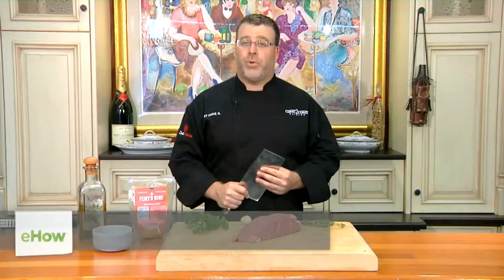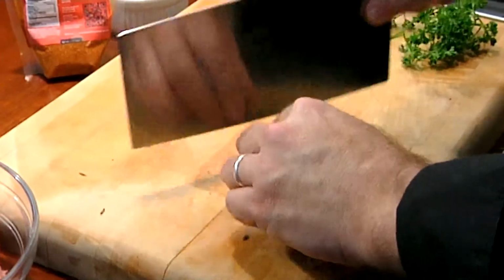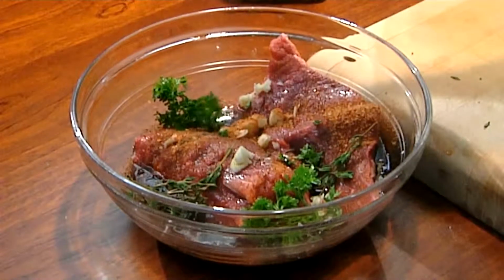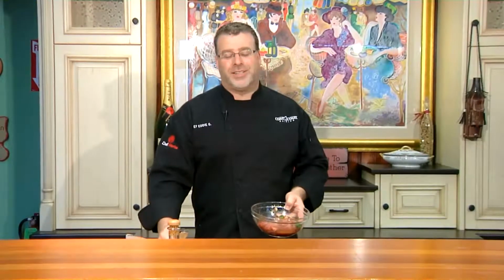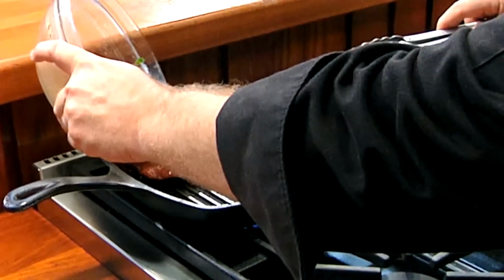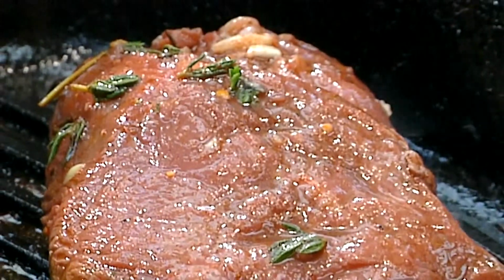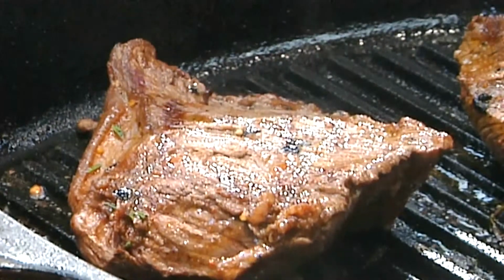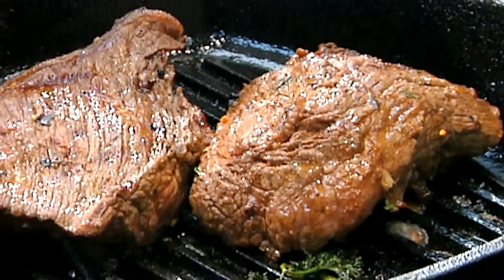STEAK MARINADE IN SKILLET 512K_DM_6000_kbs_Copy